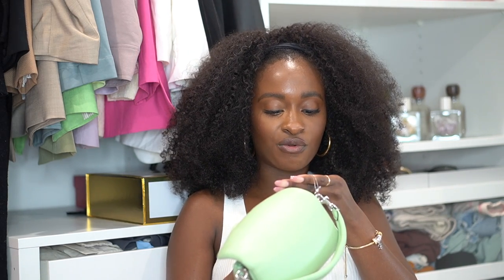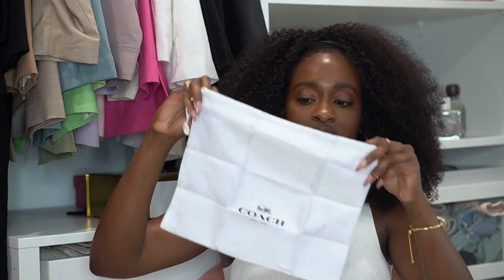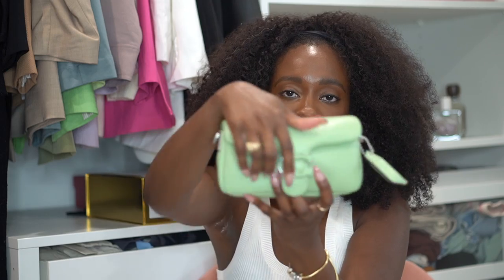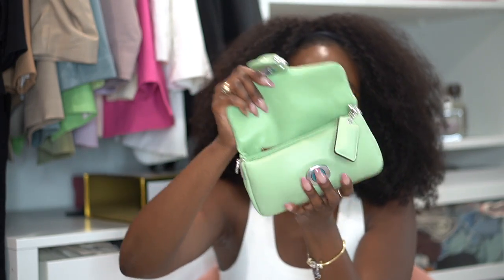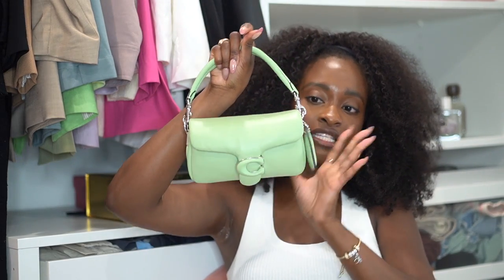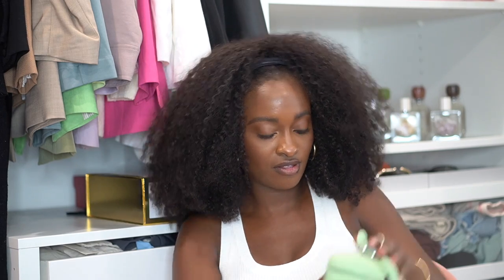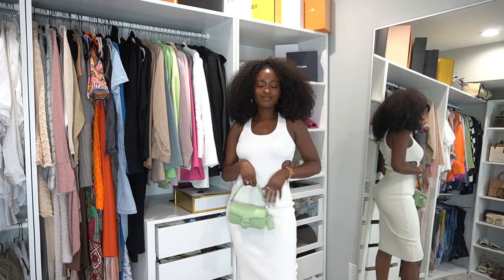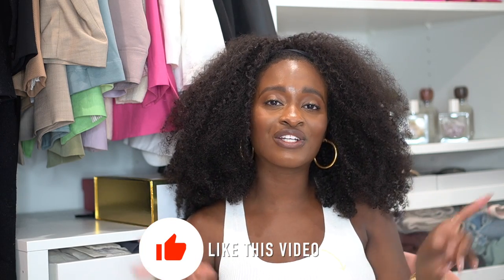NEW PILLOW TABBY! Do we love this color?!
In this video I am reviewing the new pistachio Coach mini pillow tabby. I'm showing you what can fit in the bag and how to style it. Click the link below to shop this bag and some of my other favorites!

SHOP THE VIDEO:

Pistachio Mini Pillow Tabby
Black Pillow Tabby
Cream Pillow tabby